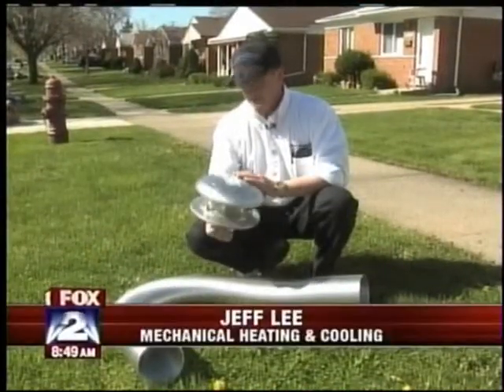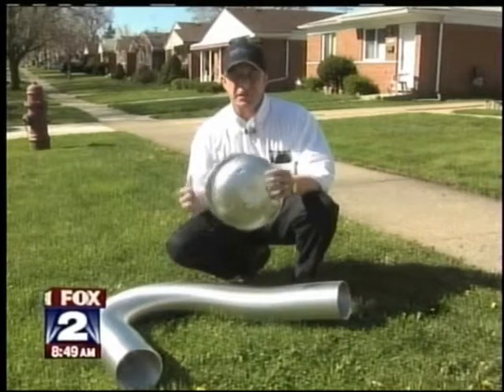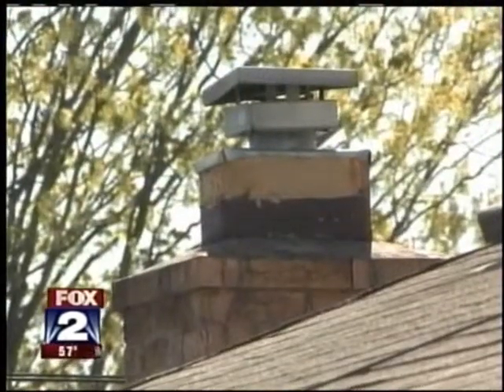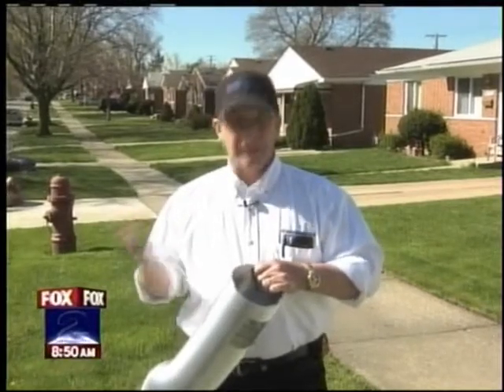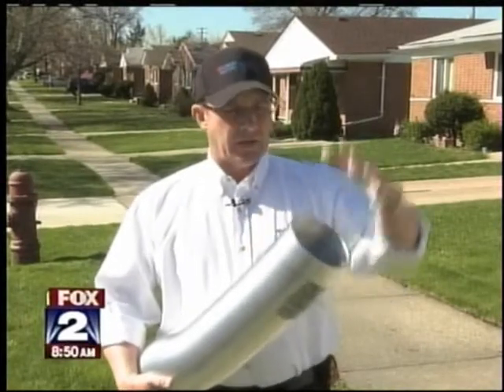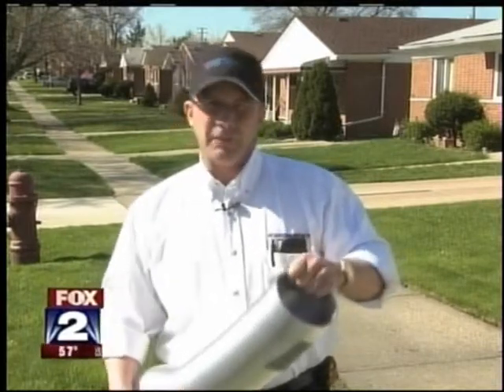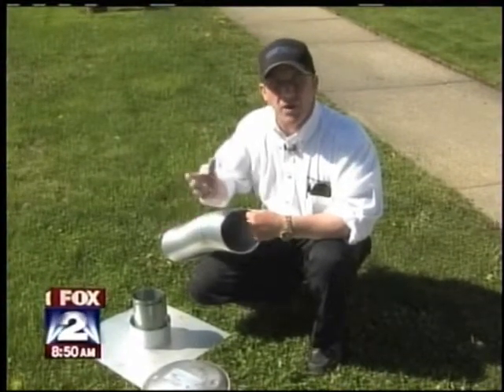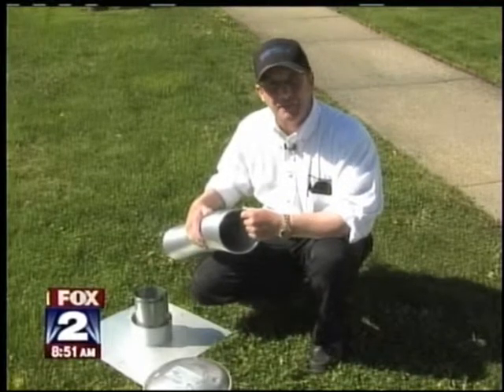What's a Chimney Liner Good For?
Tips on how installing a chimney liner can protect your health and your chimney from damage.